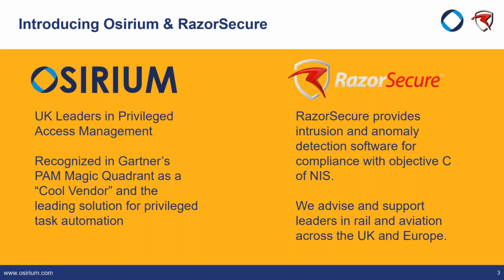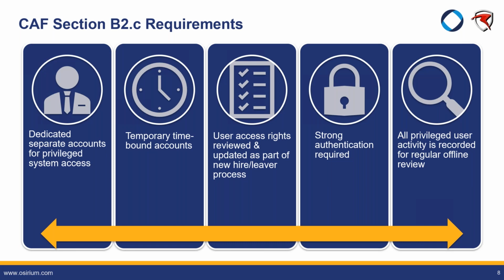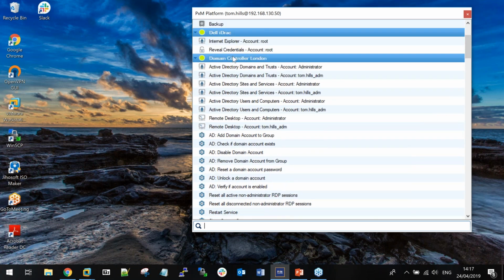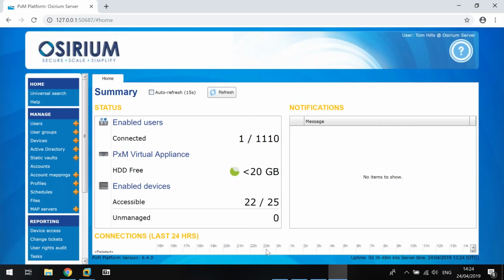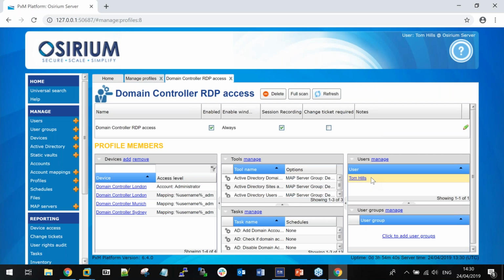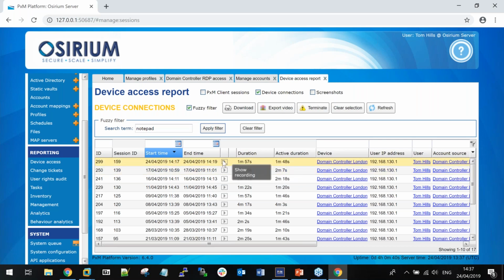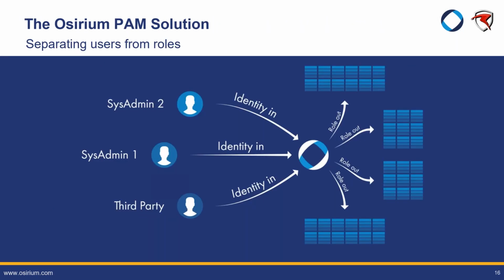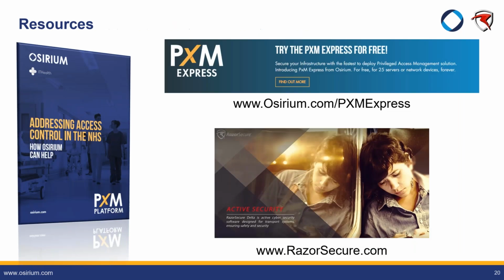Privileged Access Management & Essential Services webinar